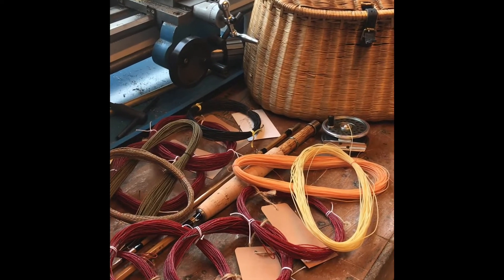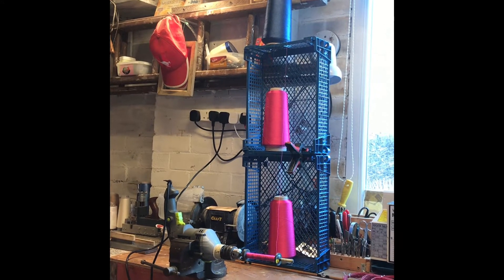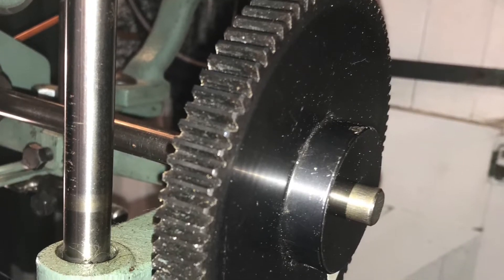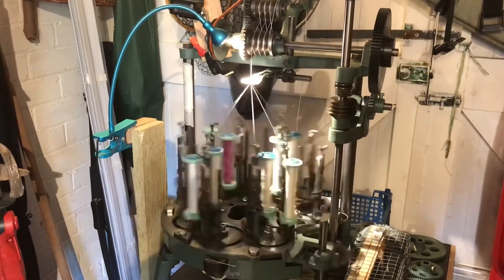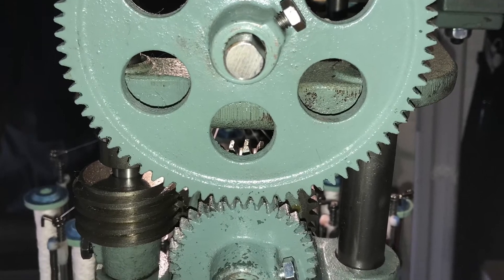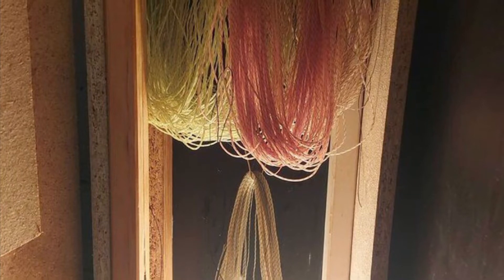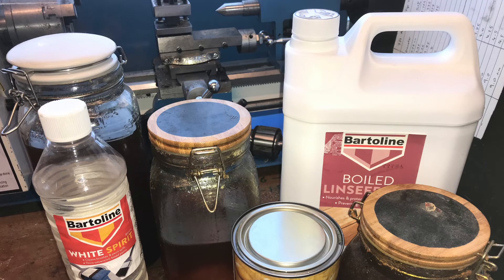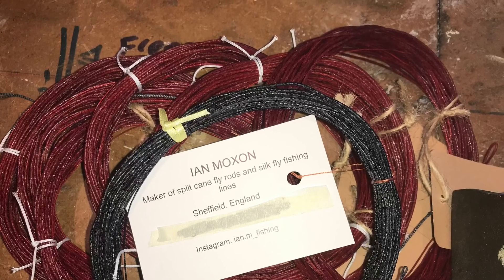Silk Fly Line Making